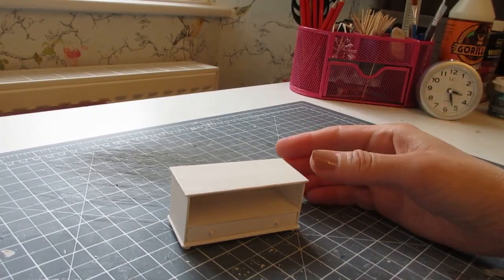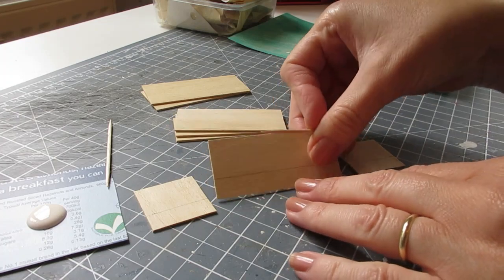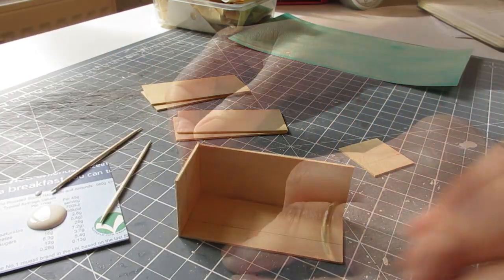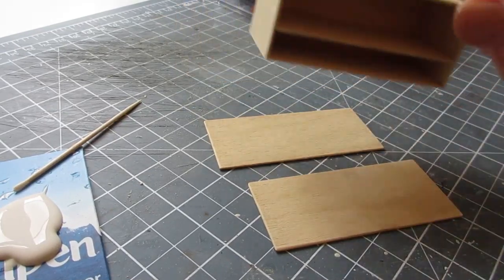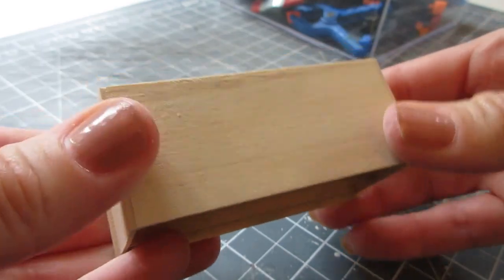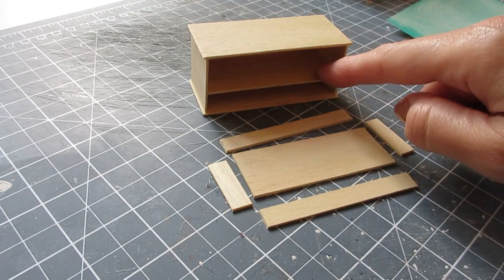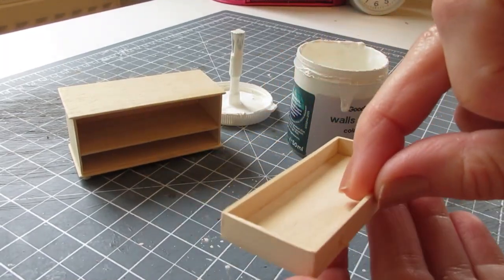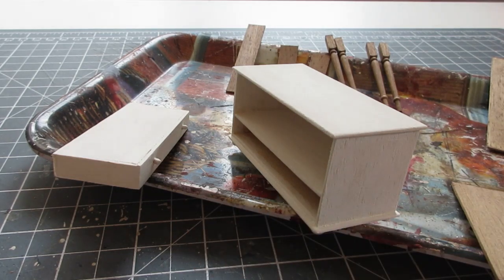My Dolls House Diary Tutorial #29 - 1/12th Scale Dolls House Display Unit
Hello,
Today, I’m going to show you how to make a display unit for a 1/144th scale dolls house.  I’m making this piece for the attic craft room in my dolls house, but I think it would work well as a modern TV stand.  During the tutorial, I’ll give you a few ideas of how to adapt this piece to suit your needs.  I really hope you'll enjoy this tutorial, and if you have a go at making it, do come and share photos in my Facebook group - Little Bits & Pieces by You - use the link to Facebook above to join, if you're not already a member.

Cutting List

This design is covered by copyright law and is not intended for commercial reproduction

1.5mm (1/16 inch) Sheet:
75 x 33mm (2 61/64 x 1 19/64 inches) - Cut 1 - BACK
33 x 33mm (1 19/64 x 1 19/64 inches) - Cut 2 - SIDES
75 x 31.5mm (2 61/64 x 1 15/64  inches) - Cut 3 - TOP / BOTTOM / SHELF
81 x 36mm (3 3/16 x 1 27/64 inches) - Cut 2 - TABLE TOP / TABLE BOTTOM

For the drawer:
1.5mm (1/16 inch) Sheet:
74.5 x 9.5mm (2 15/16 x 3/8 inches) - Cut 2 - FRONT & BACK
29.5 x 9.5mm (1 5/32 x 3/8 inches) - Cut 2 - SIDES
71 x 29.5mm (2 51/64 x 1 5/32 inches) - Cut 1 - BASE

Julie. xx